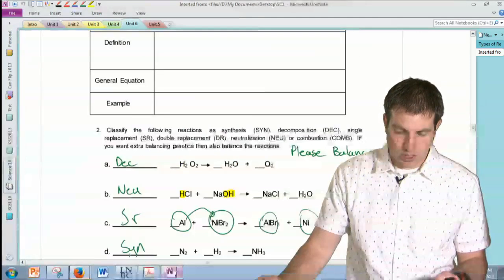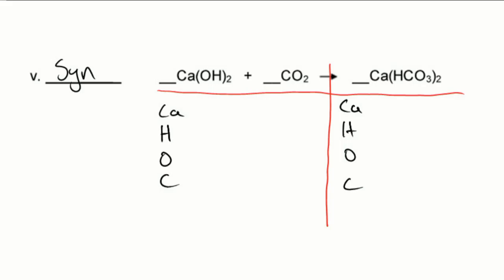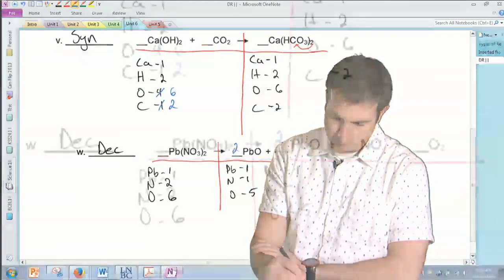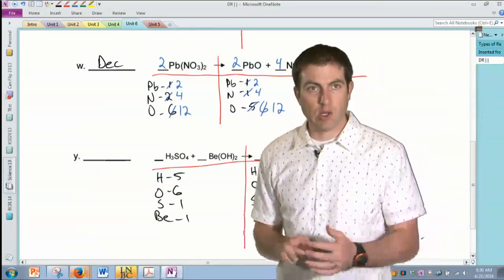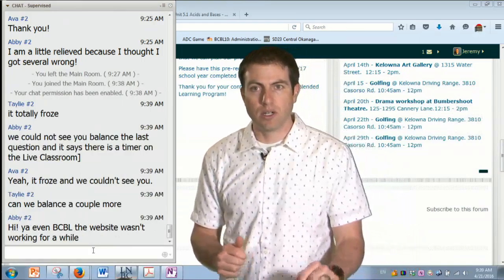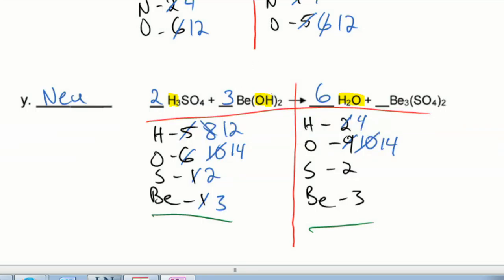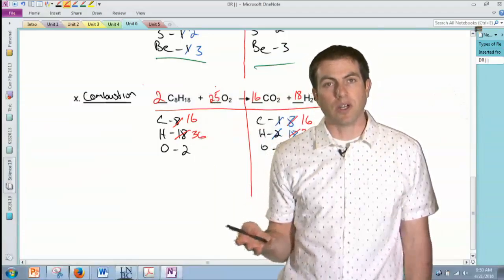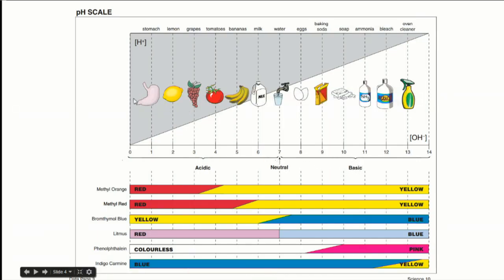Science 10 21 April 2016